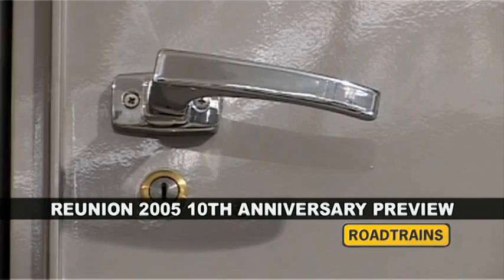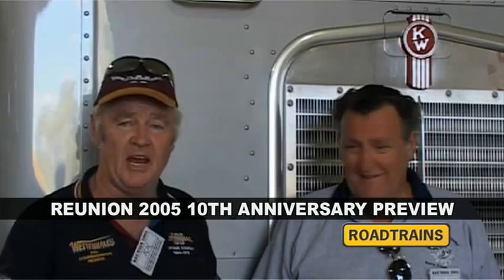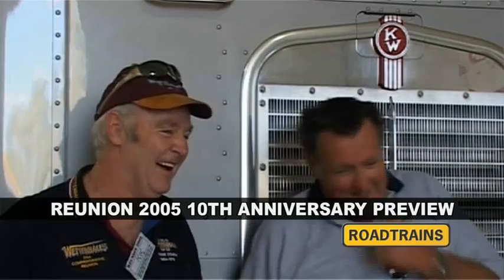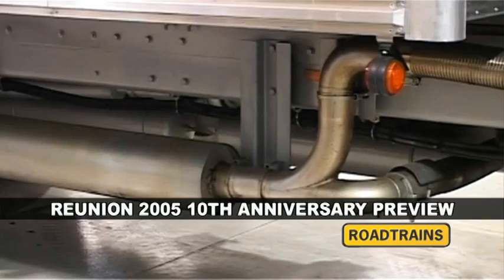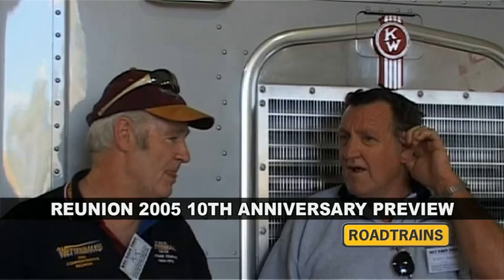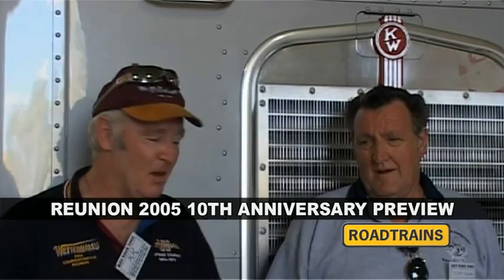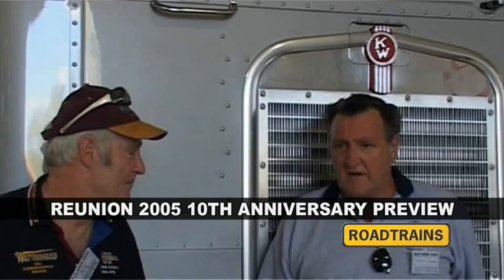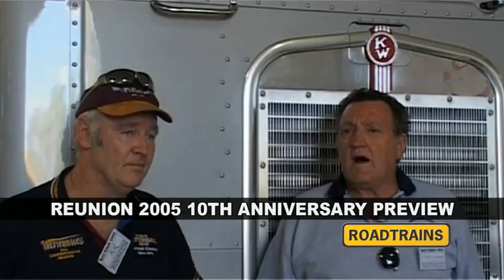Kenworth's famous Grey Ghost Driver interview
These Kenworth Grey Ghosts were legendary trucks in the early seventies and ran overnight express freight between Melbourne and Sydney and Melbourne and Adelaide, in record times that are still unmatched today. We interview two of the original drivers.